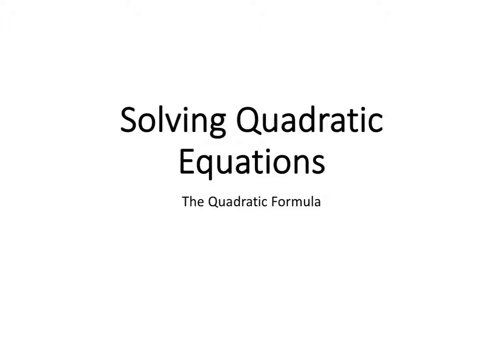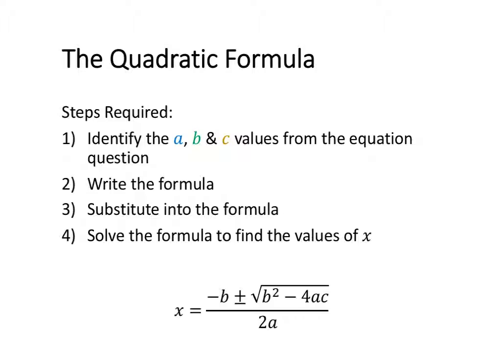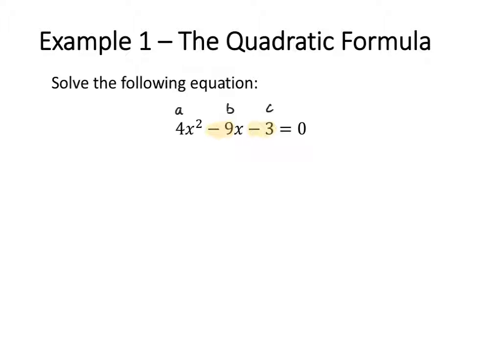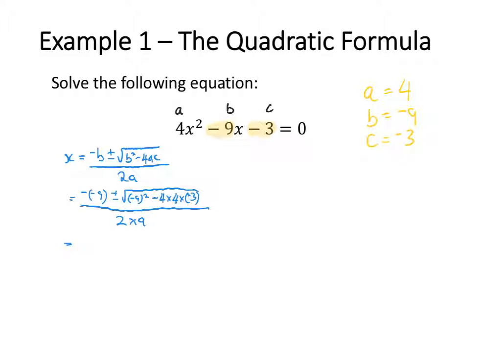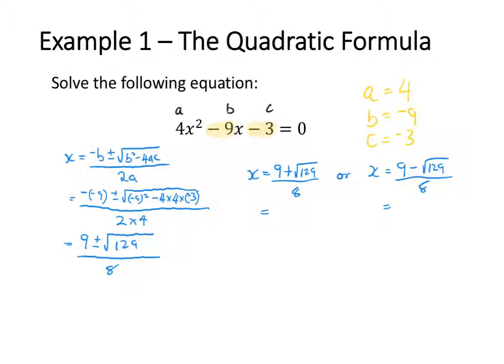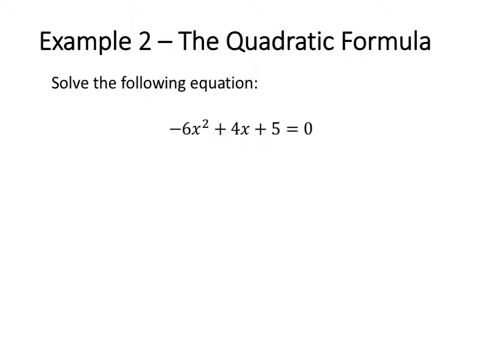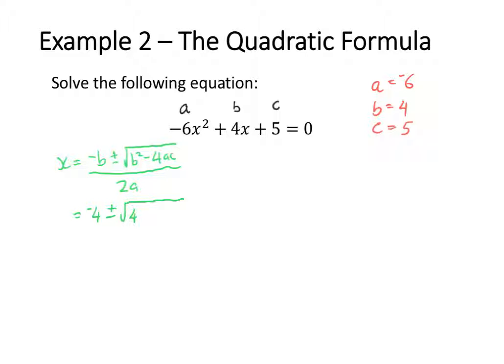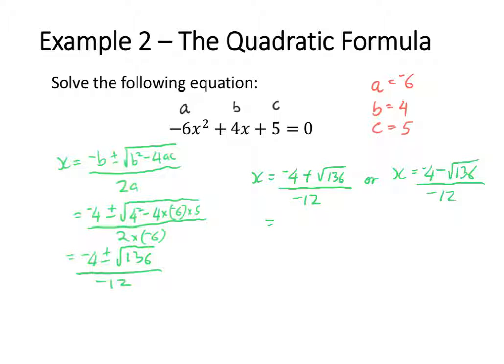Solving Quadratic Equations The Quadratic Formula